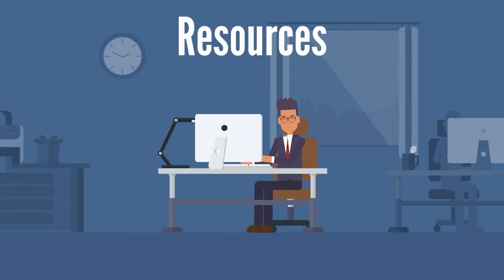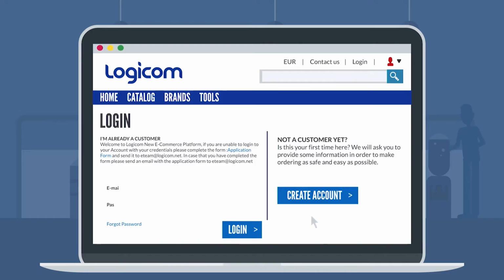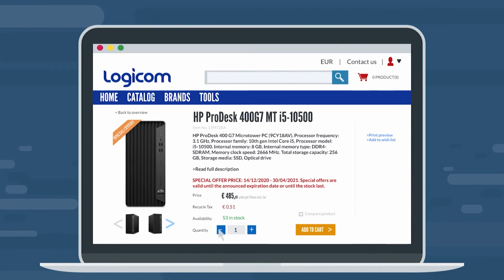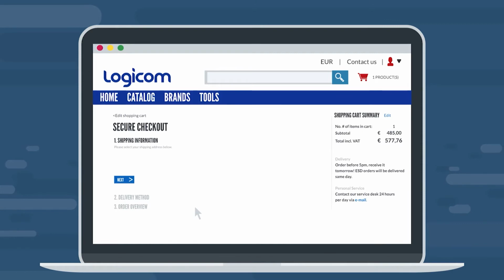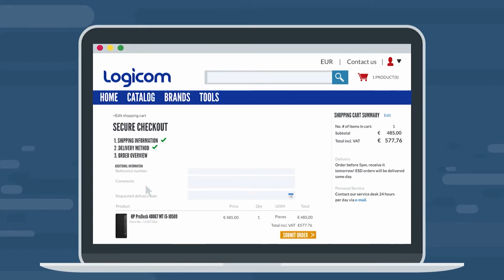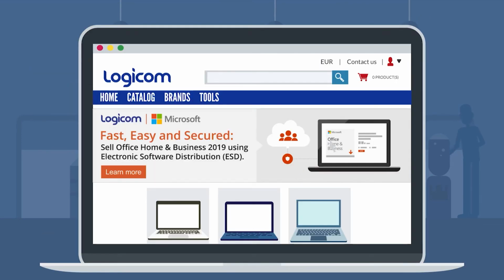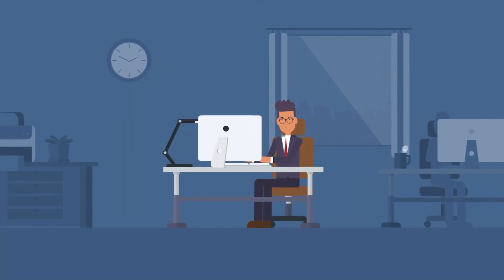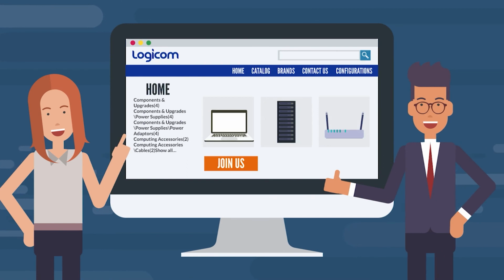Logicom eCommerce Platform - Want to know how to place and edit orders?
Save time, resource and avoid delays. Here are basic steps on how to do just that.

Learn how to navigate your Logicom eCommerce Platform, with simple video tutorials. We made it easy for you!